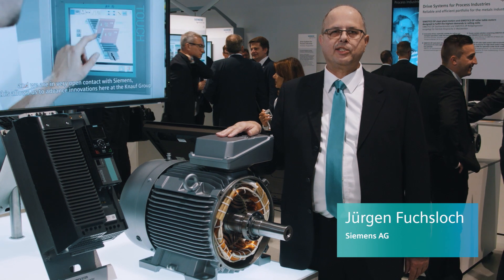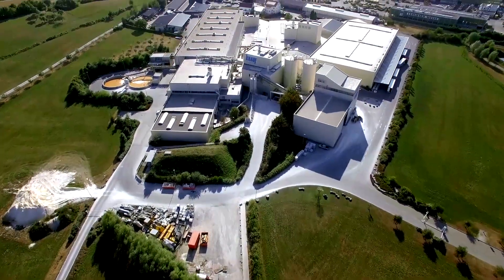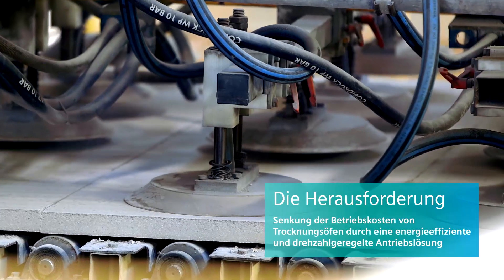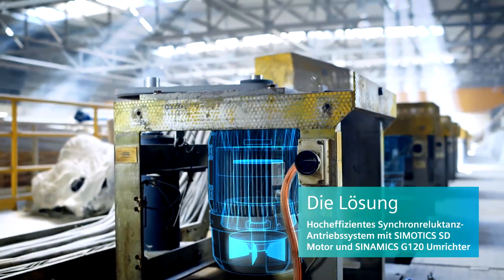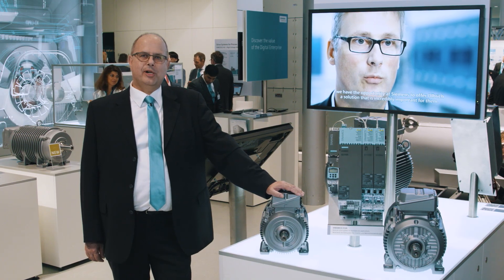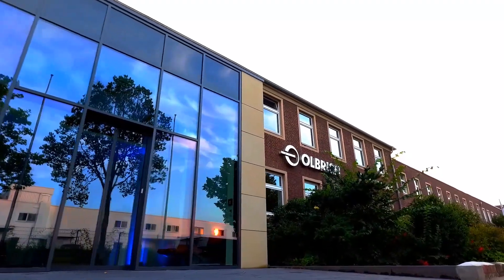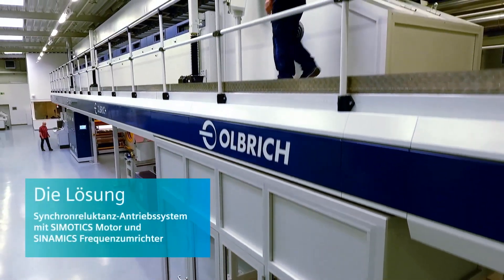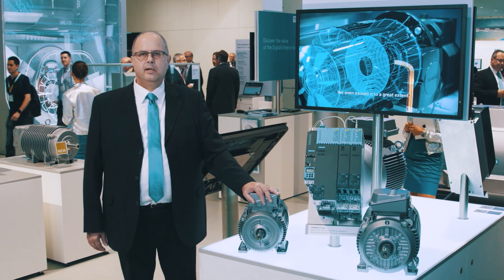Synchronous-reluctance drive system from Siemens in successful operation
Synchronous-reluctance drive systems – comprising SIMOTICS reluctance motor and SINAMICS converter, optimally coordinated with one another – ensure high efficiency, dynamic performance and ruggedness. In addition to pump, fan, compressor and conveyor drives, demanding applications from a control perspective, such as winders, extruders and servo pumps, can now also be addressed.